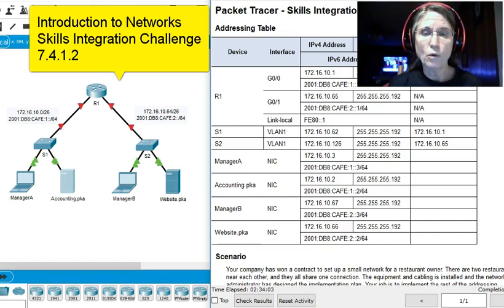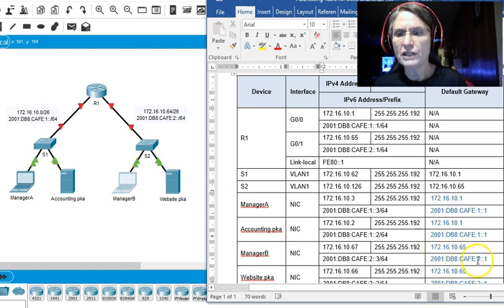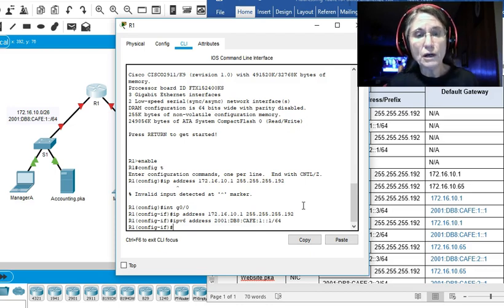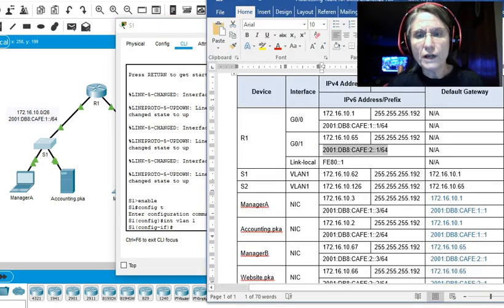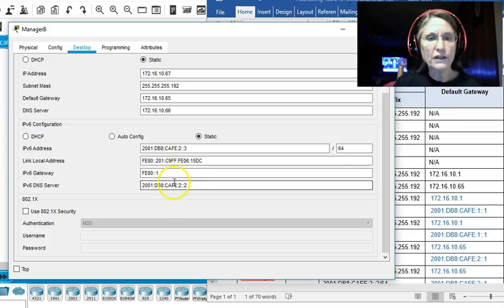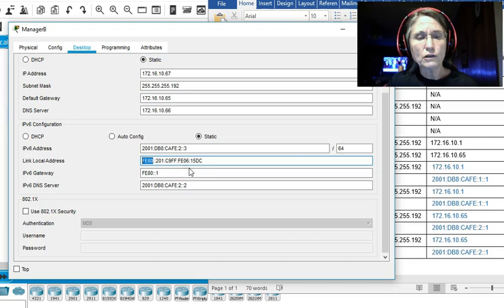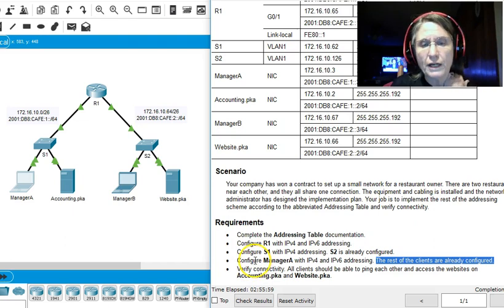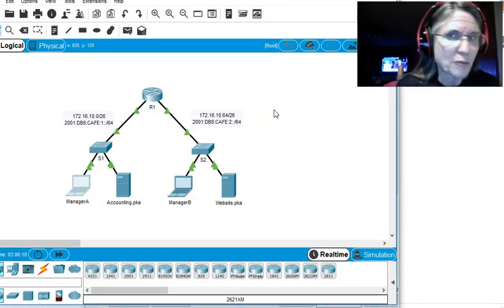ITN Skills Challenge 7.4.1.2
The instructor walks the viewer through many of the techniques and skills needed to complete Cisco NetAcad's Introduction to Networks (v6.0) Chapter 7 PacketTracer Skills Challenge.